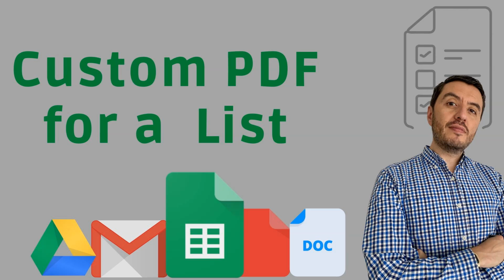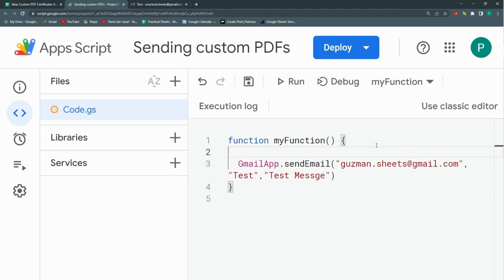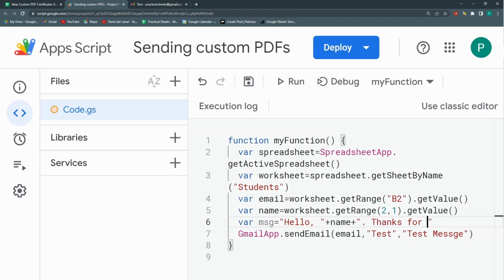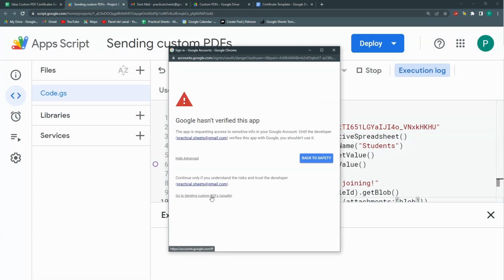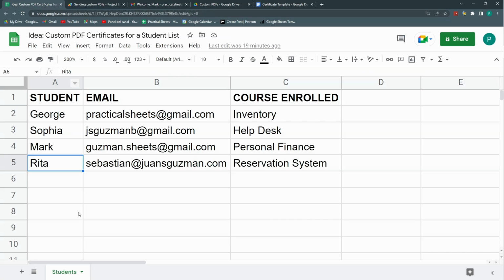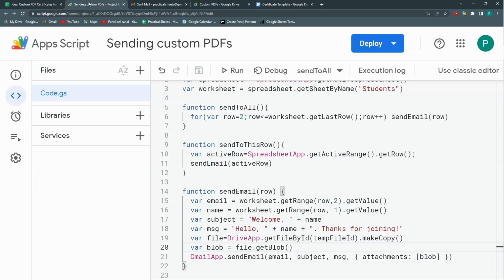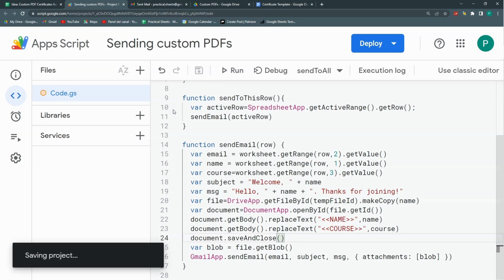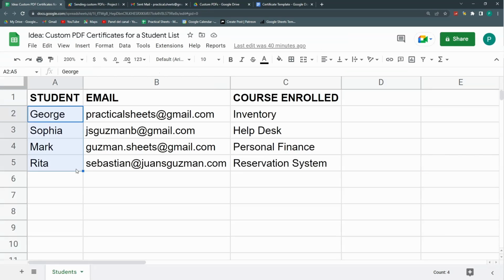Send CUSTOM PDFs from Google Sheets with Personalized Emails! 📧✨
In this video, learn how to automatically generate and send custom PDF reports to a list of students, customers, or any contacts directly from Google Sheets! We'll create a system that uses a Google Docs template to personalize each PDF and send it as an email attachment, all with custom menus and automated scripts.

You'll discover how to:
- Create personalized PDFs using a Google Docs template
- Send emails with custom attachments from Google Sheets
- Build custom menu buttons for one-click sending
- Automate sending to individual rows or your entire list

Perfect for teachers, business owners, and anyone who needs to send customized reports, certificates, or invoices!